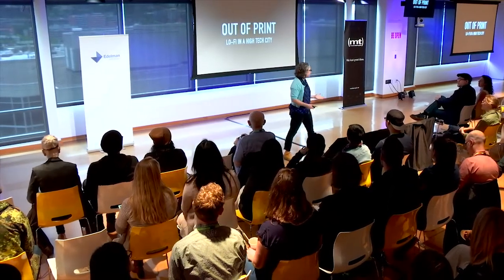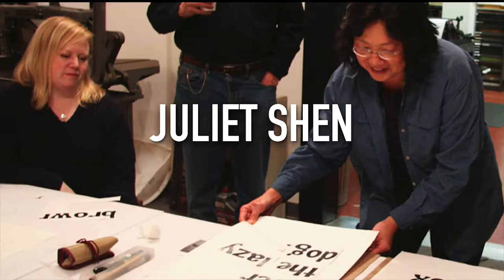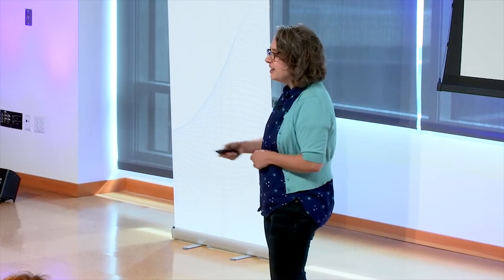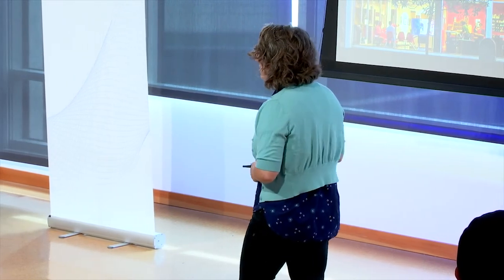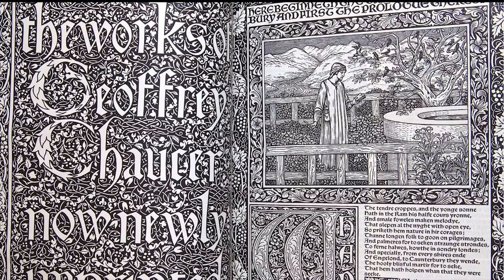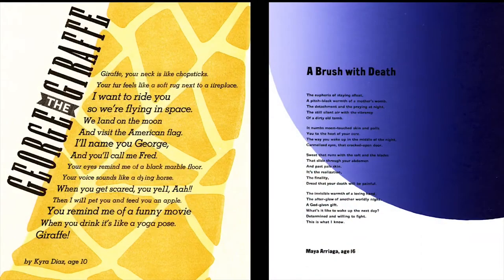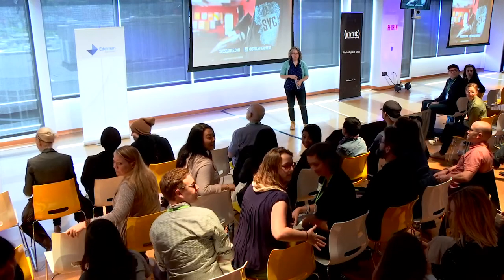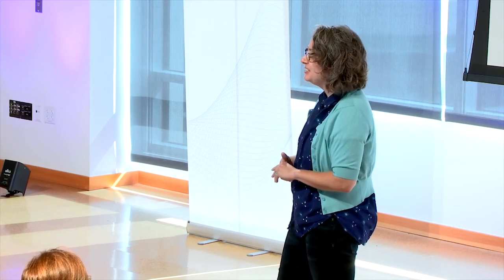Jenny Wilkson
Jenny Wilkson at CreativeMornings Seattle, June 2017. Free events like this one are hosted every month in dozens of cities. Discover hundreds of talks from the world's creative community